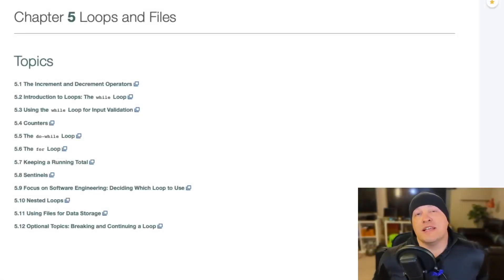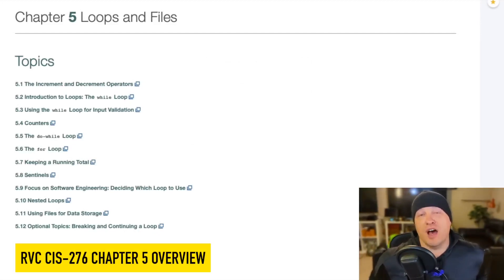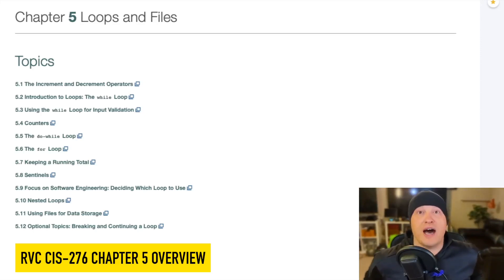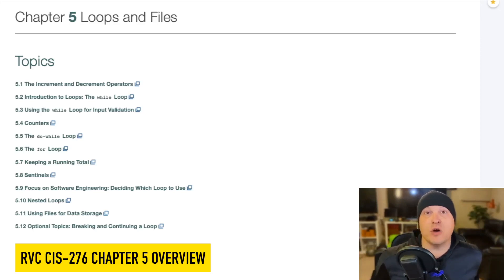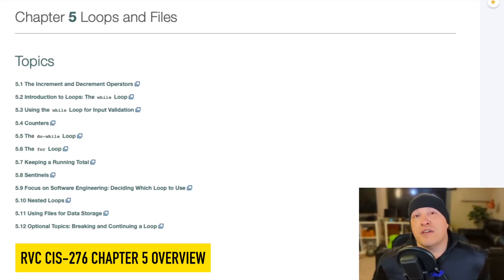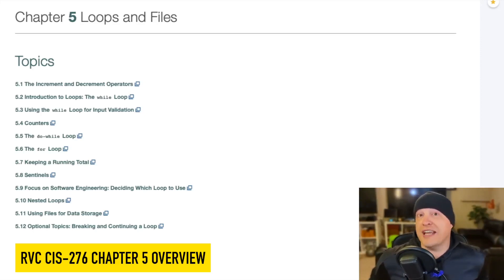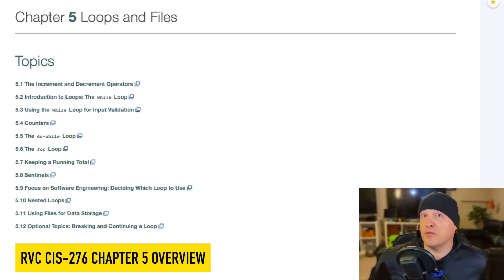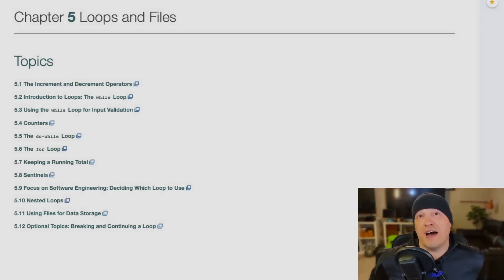CIS 276 Chapter 5 Overview